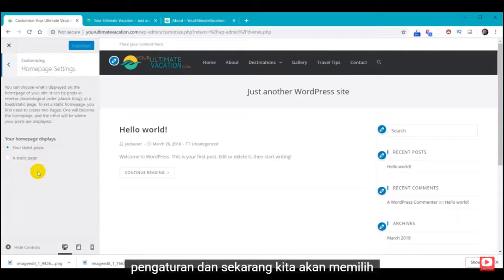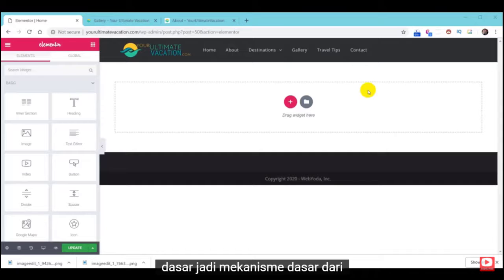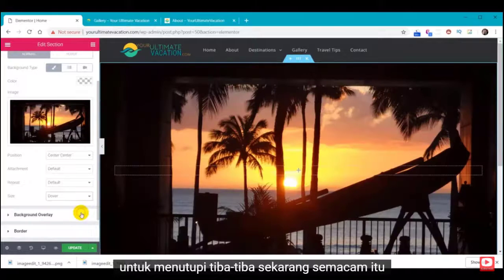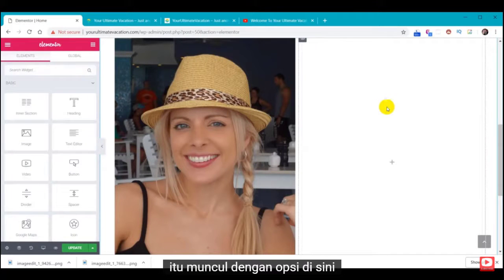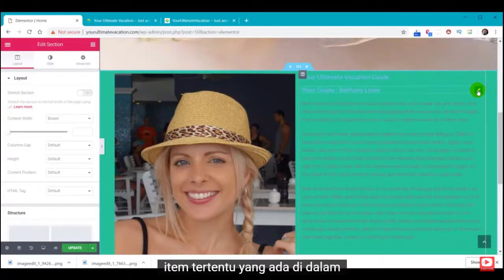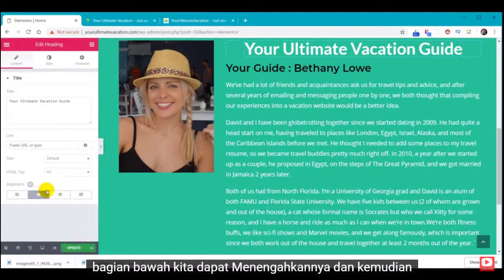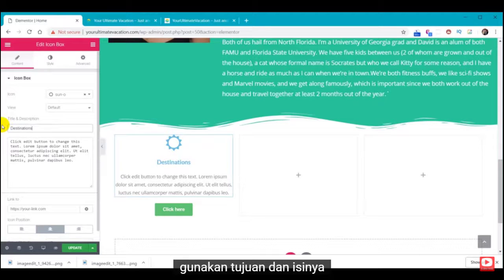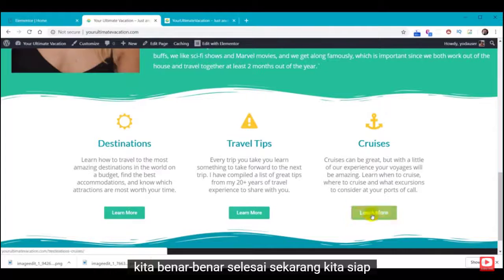Elementor WordPress Tutorial 2020 A Complete Elementor Page Builder For WordPr 03